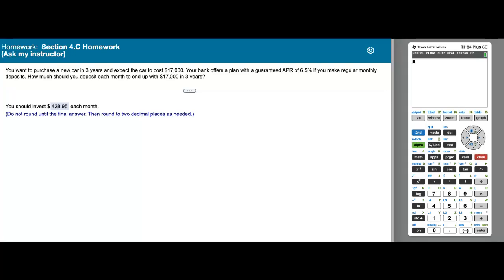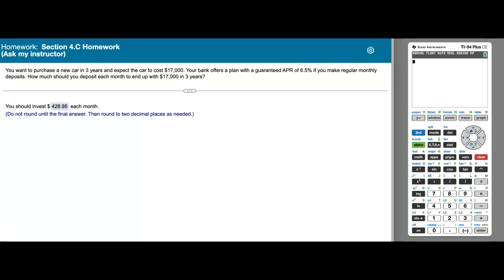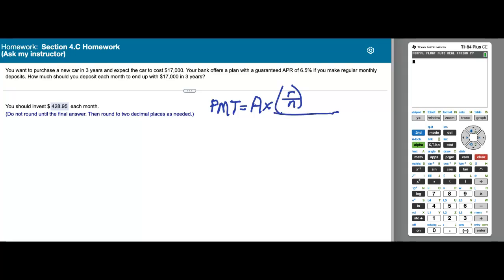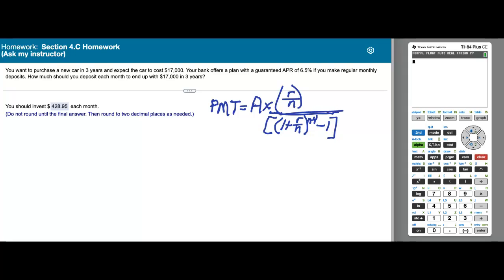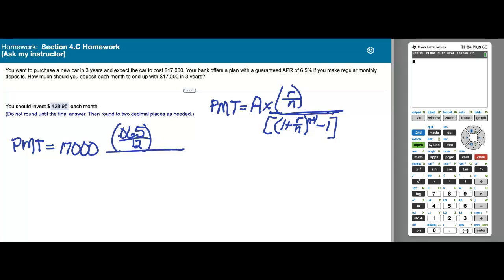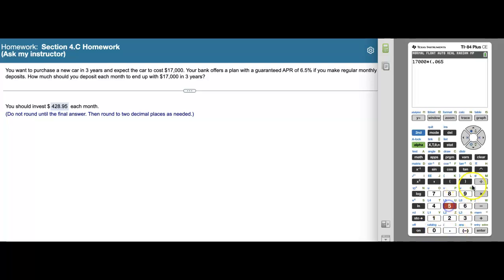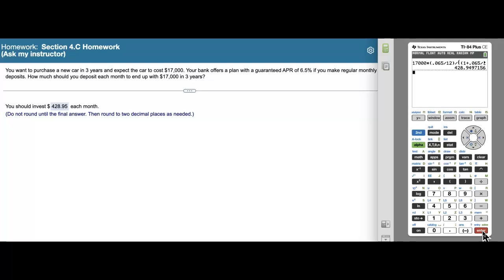MAT 143 calculate monthly payment for savings